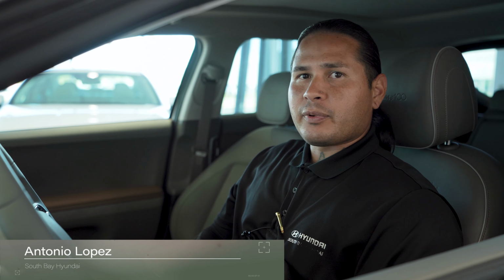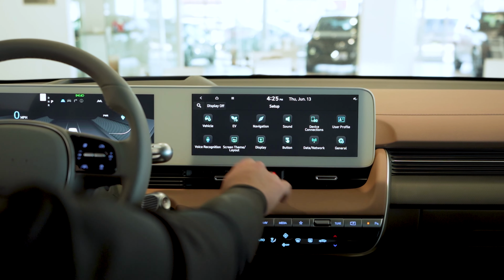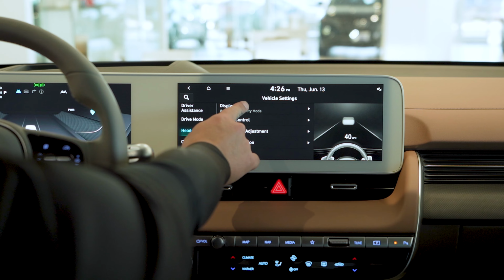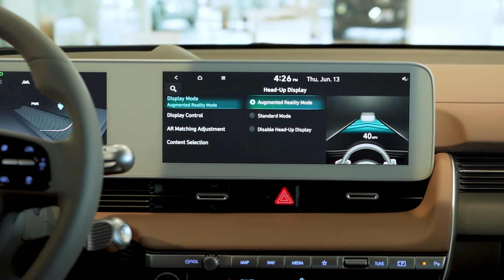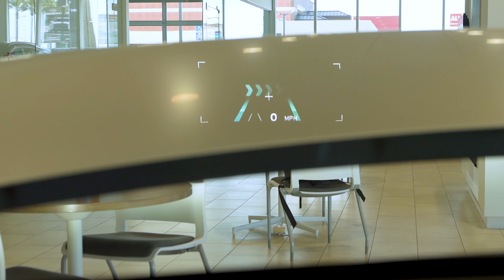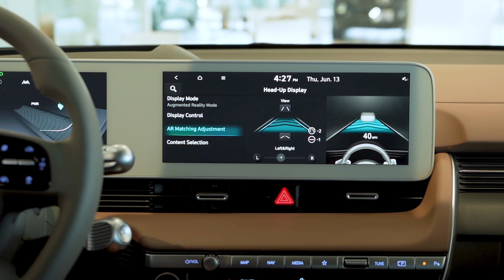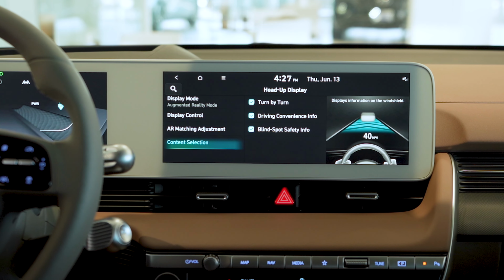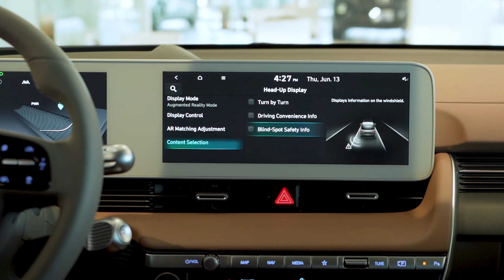2024 Hyundai Ioniq 5 - HUD (Heads Up Display)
South Bay Hyundai isn't only a place for those in the market for a new Hyundai car. We're also the go-to spot for those already behind the wheel. Customers find our car service and maintenance center, also located in Torrance, California, both convenient and competent.

It doesn't stop there-- South Bay Hyundai also host an array of services to personalize or enhance your Hyundai driving experience. Just ask our onsite auto parts and accessories department what we mean.